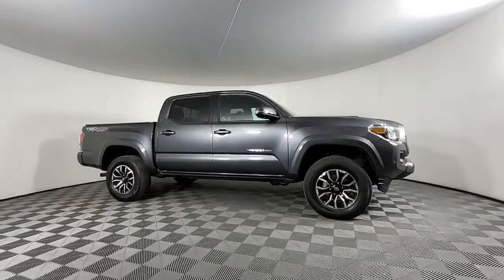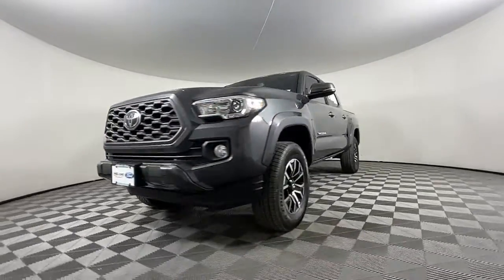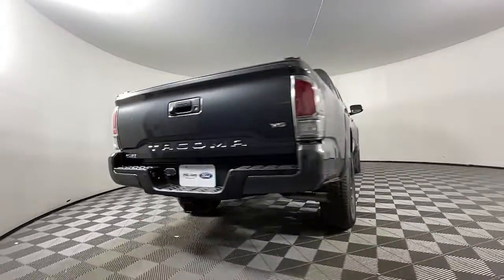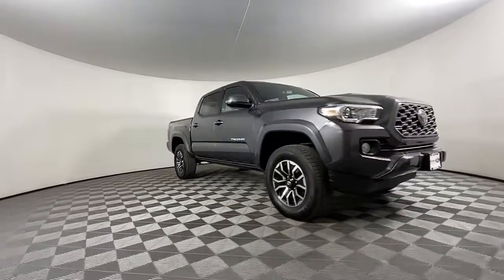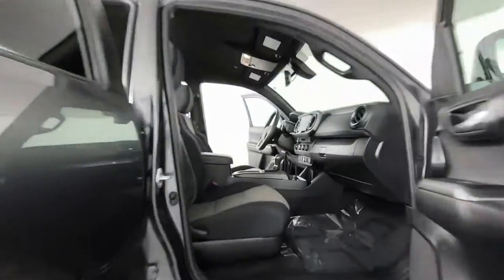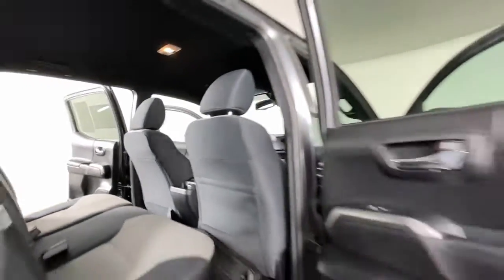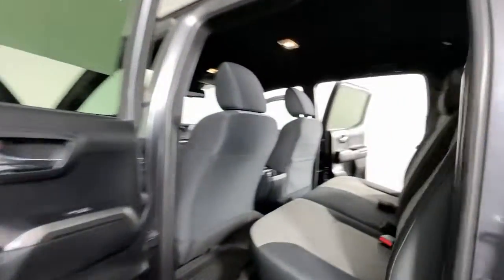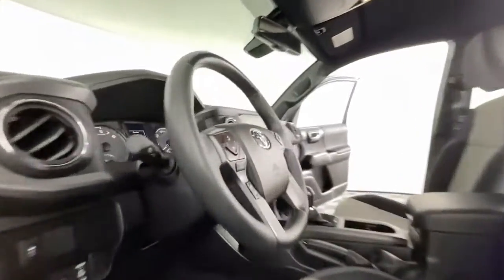2021 Toyota Tacoma_4WD Colorado Springs, Castle Rock, Southern Colorado, Monument, Falcon 15637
Magnetic Gray Metallic Used 2021 Toyota Tacoma_4WD TRD Sport available in 1565 Auto Mall Loop, Colorado Springs, Colorado at Phil Long Ford of Chapel Hill. Servicing the Colorado Springs, Castle Rock, Southern Colorado, Monument, Falcon, CO area.

Largest Auto Inventory in CO! FUEL EFFICIENT 22 MPG Hwy/18 MPG City! TRD Sport trim Magnetic Gray Metallic exterior and Cement interior. Excellent Condition GREAT MILES 14562! Smart Device Integration WiFi Hotspot Apple CarPlay Brake Actuated Limited Slip Differential Keyless Start Onboard Communications System iPod/MP3 Input Back-Up Camera 4x4 Alloy Wheels Trailer Hitch TECHNOLOGY PACKAGE ALL WEATHER FLOOR LINER & DOOR SILL P. Satellite Radio Non-Smoker vehicle Locally Owned. CLICK NOW!KEY FEATURES INCLUDESatellite Radio Aluminum Wheels Smart Device Integration MP3 Player Privacy Glass Keyless Entry Steering Wheel Controls Child Safety Locks.OPTION PACKAGESTECHNOLOGY PACKAGE Rear Parking Assist Sonar Blind Spot Monitor w/Rear Cross Traffic Alert Mesh Front Grille ALL WEATHER FLOOR LINER & DOOR SILL PROTECTOR (TMS). Toyota TRD Sport with Magnetic Gray Metallic exterior and Cement interior features a V6 Cylinder Engine with 278 HP at 6000 RPM*. Locally OwnedEXPERTS ARE SAYINGGreat Gas Mileage: 22 MPG Hwy.MORE ABOUT USWe have one of the largest networks of pre-owned inventory in the country! We go out of our way to provide top quality pre-owned cars trucks and SUVs to customers with ALL credit situations. We support our military community as well as purchase trades EVEN IF YOU DONT BUY A CAR!Horsepower calculations based on trim engine configuration. Fuel economy calculations based on original manufacturer data for trim engine configuration. Please confirm the accuracy of the included equipment by calling us prior to purchase.